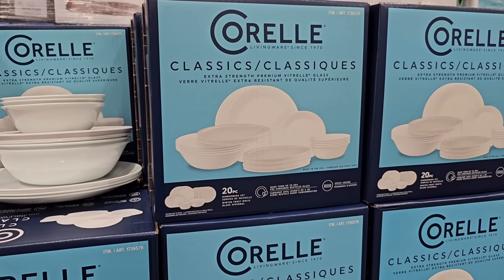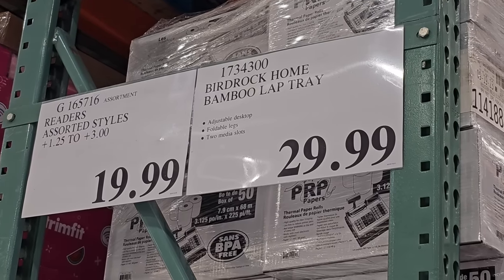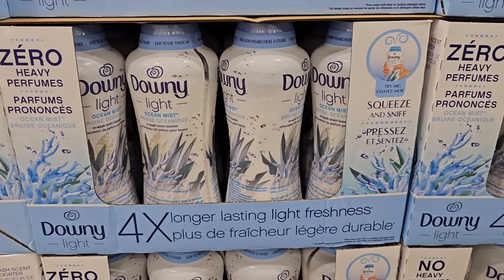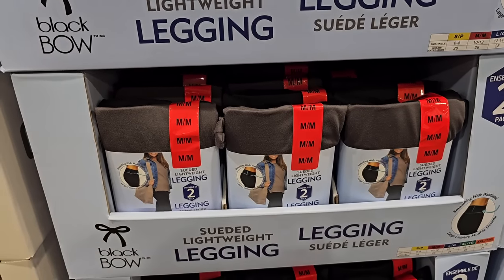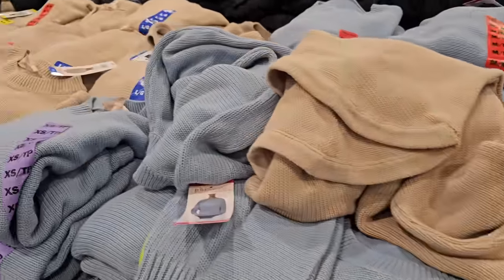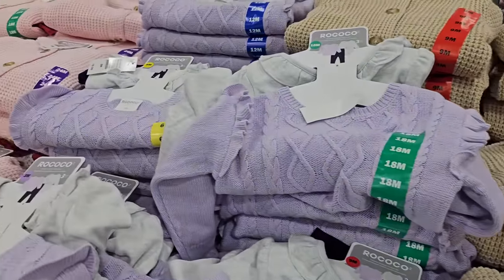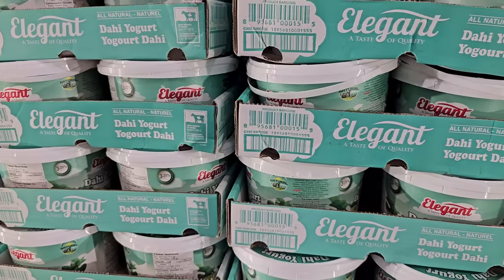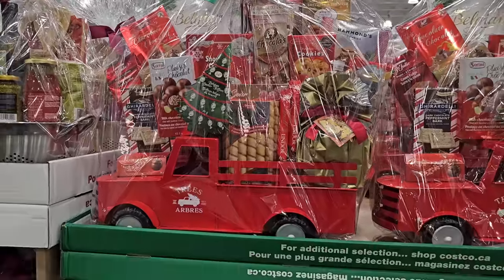New FINDS at Costco | COSTCO CANADA Shopping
Welcome back to another Costco Canada Shop With Dee where I take you around the warehouse to find the best products and deals. Let's see what's new in November at Costco!

I'm covering everything from new sales, must-buy products, FALL & HOLIDAY essentials plus a lot more!

📍 New videos on Sundays & Thursdays!!!
📍 CLICK the notification 🔔 to get notified when a new video is up

I've posted over 100 Costco videos and I want to share all the secrets I uncovered so you can go into 2023 saving time & money on your shops.

-Dee